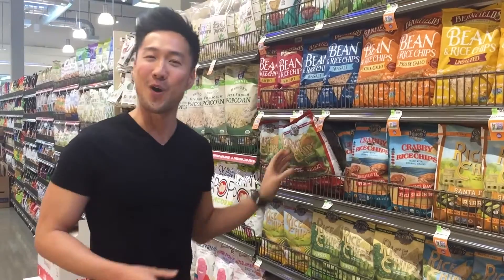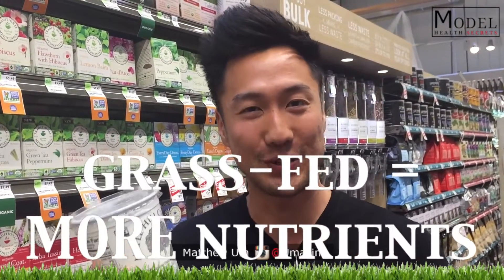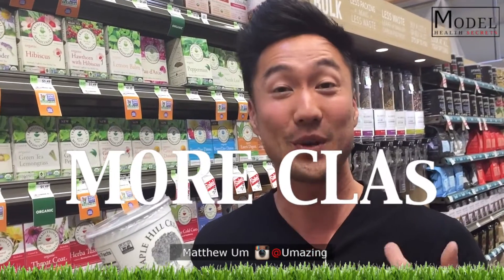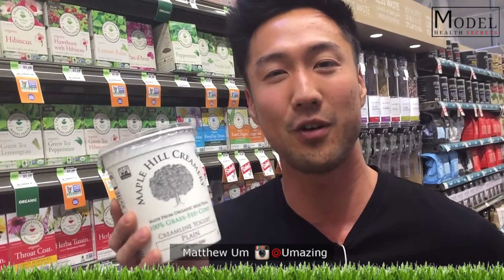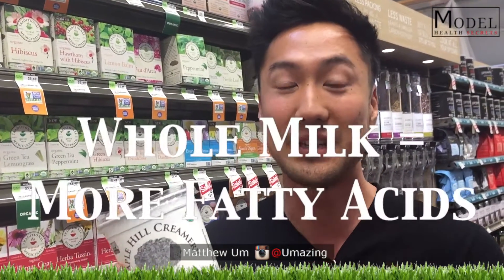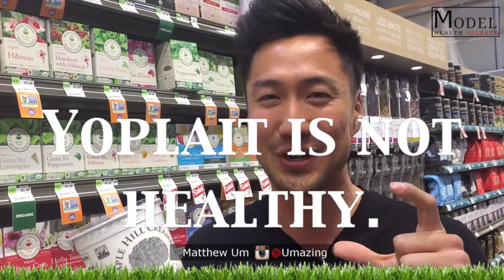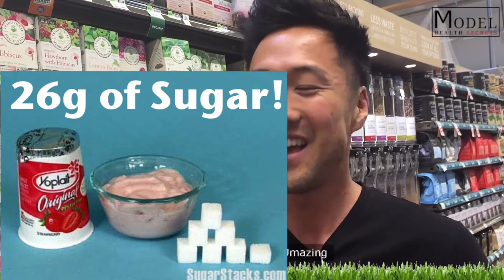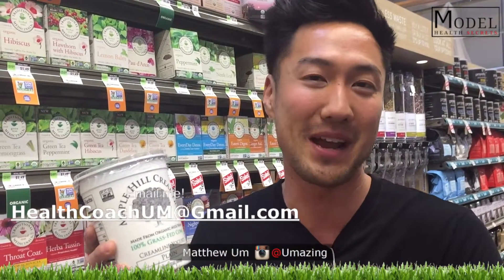This is the ONLY Healthy Yogurt You Should Eat | MODEL HEALTH SECRETS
Hey everybody!

We're back with the final episode in our grass-fed series.

Make sure to get organic, plain, grass-fed yogurt made from whole milk. You can't get any better than that.

Follow along with the Model Health Secrets nutritional suggestions and watch yourself get healthier and stronger.

"Every BODY Deserves to Be Healthy." - MODEL HEALTH SECRETS